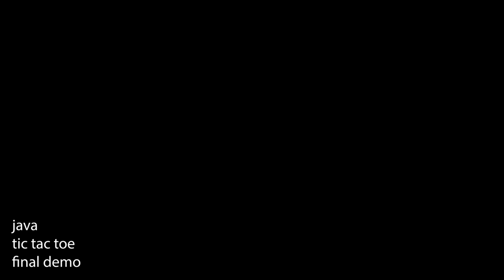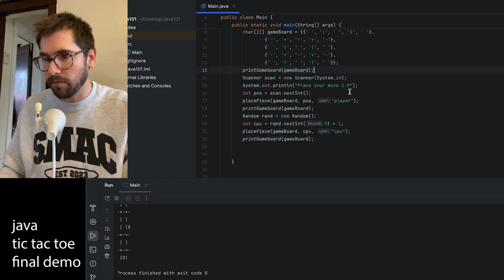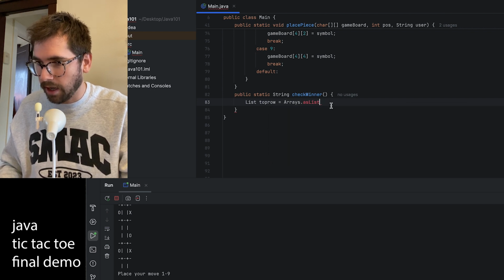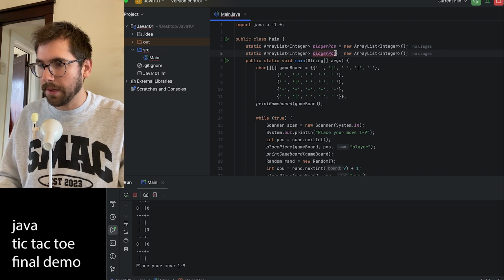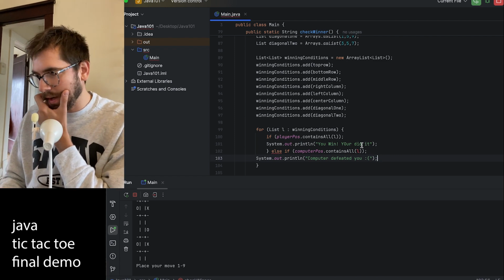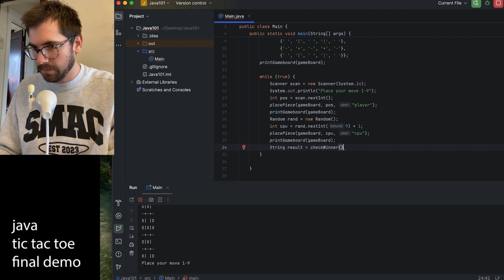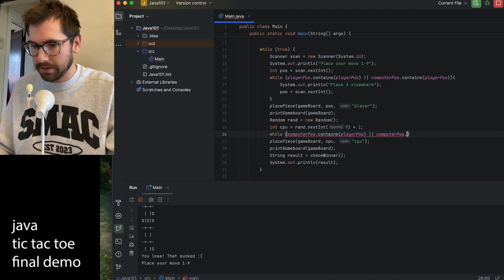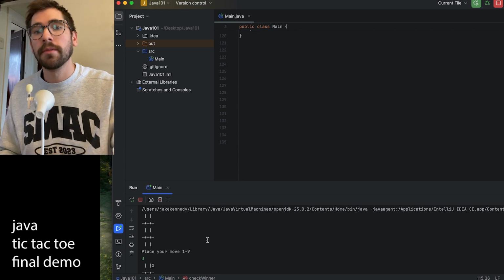Learning Java Together | Day 58: Tic-Tac-Toe (Part 3/3)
Finishing up our Java tic-tac-toe in console. Some tools tried out
Array Lists
Lists
Do When
If Else statements
Player vs CPU functionality

Enjoy the demo, it def helps me learn the information more solidly if I have to perform it on camera. We all learn at our own pace